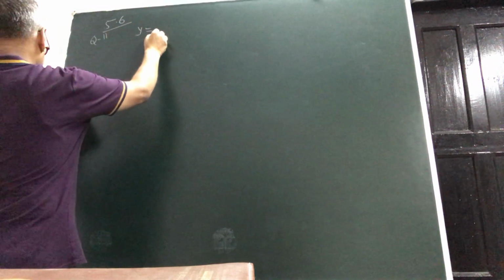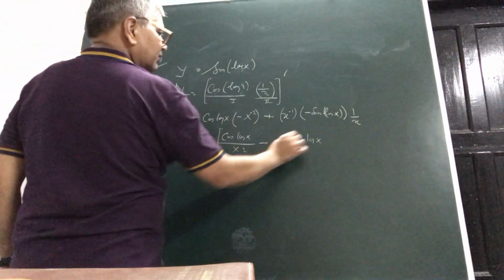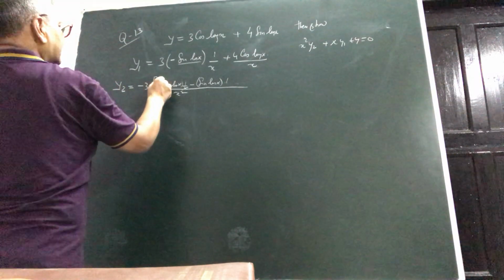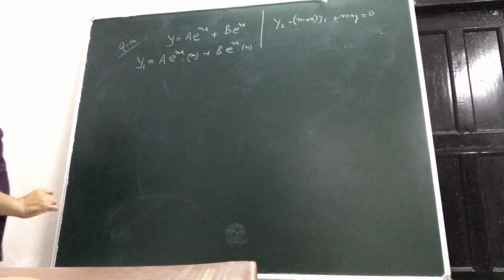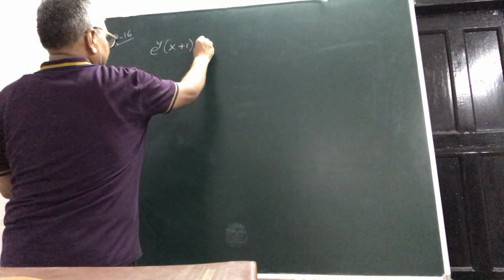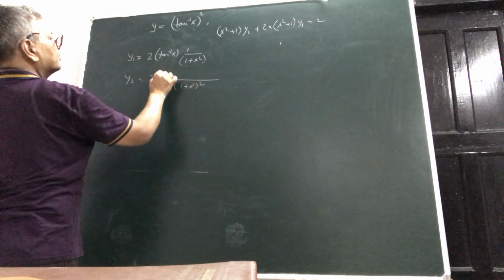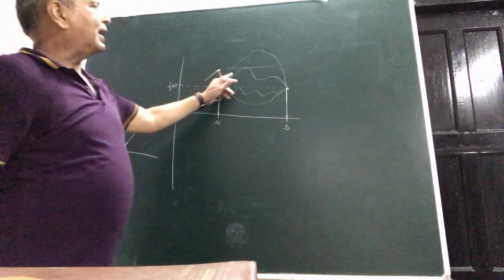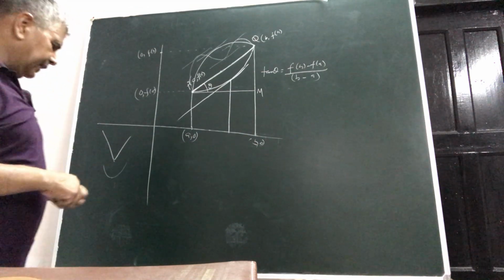Second Derivative , Rolle’s theorem & Mean Value theorem